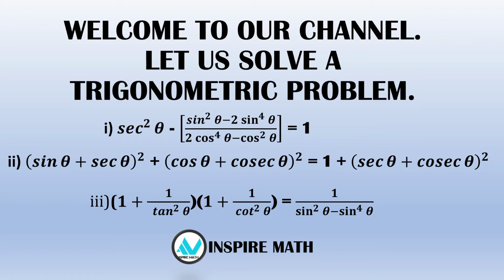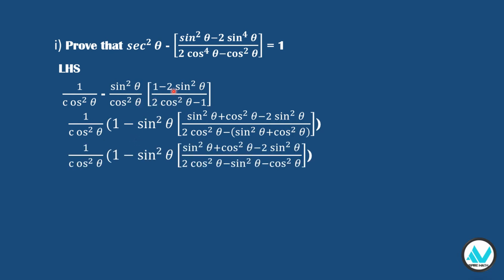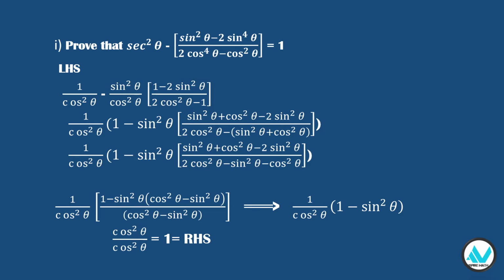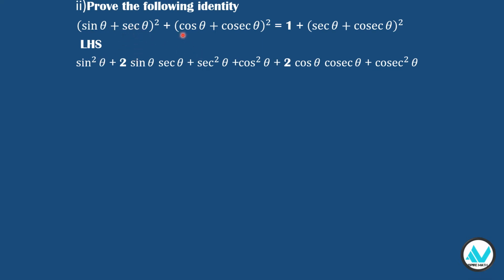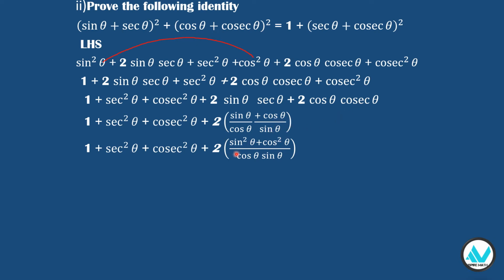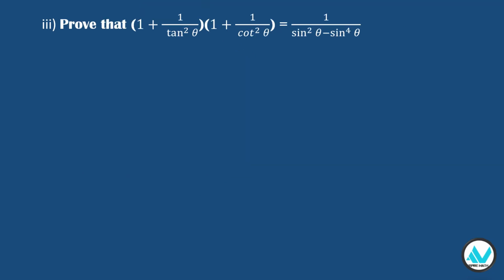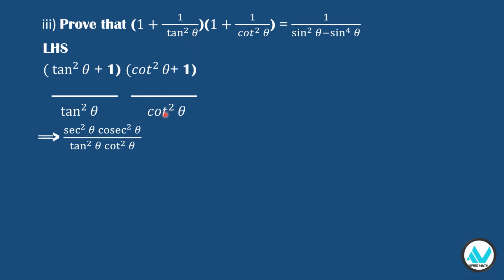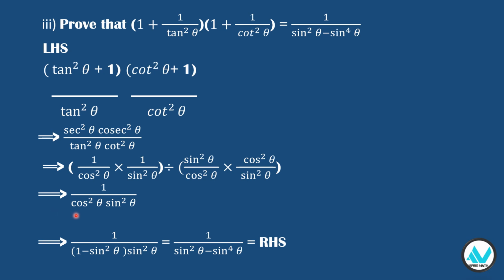Class 10 Maths - Trigonometry | Trigonometry Concepts |Trigonometry Prove that Questions problem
Class 10 Maths - Trigonometry | Trigonometry tricks | Trigonometry Prove that Questions problem
Step by step solving of trigonometric problem
Easy understanding of trigonometric problem
Solving trigonometric problem for class X